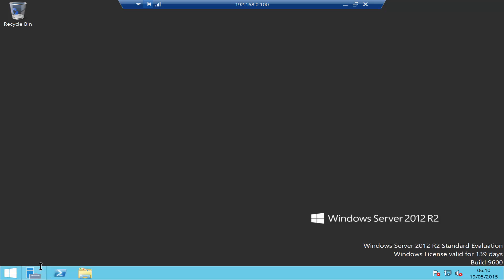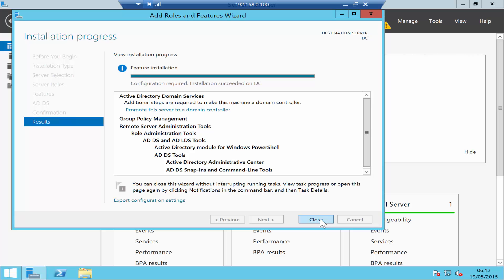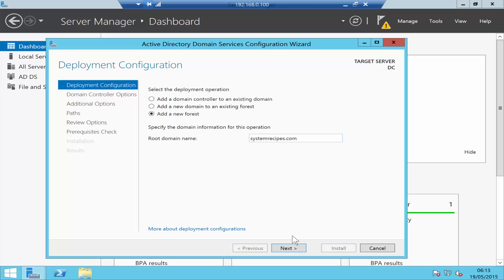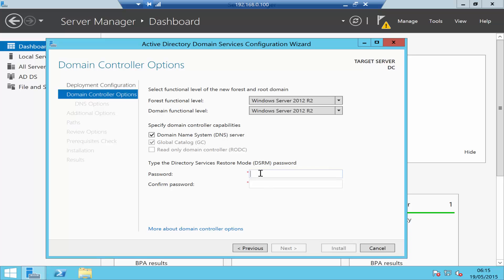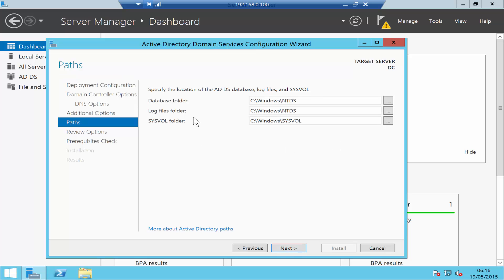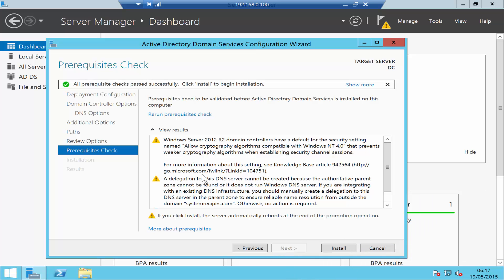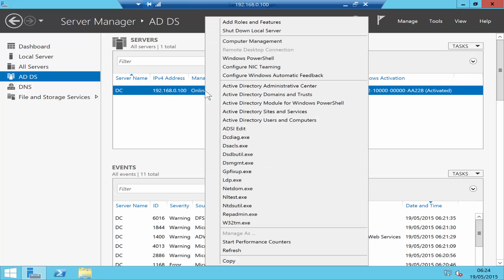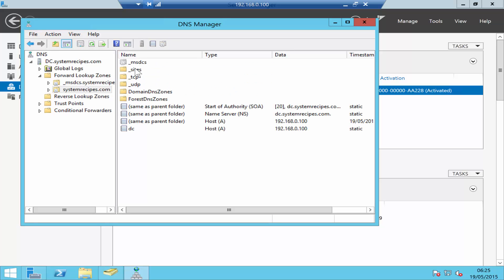Install and Configure Active Directory on Server 2012 R2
In order to make the windows server 2012 domain controller we have to install ADDS (Active Directory Domain Services) role from the server manager on Windows Server 2012.This video tutorial will explain step by step how to install AD on server 2012 R2.